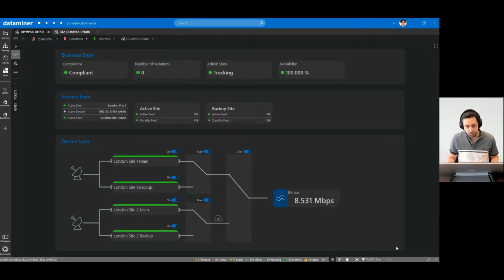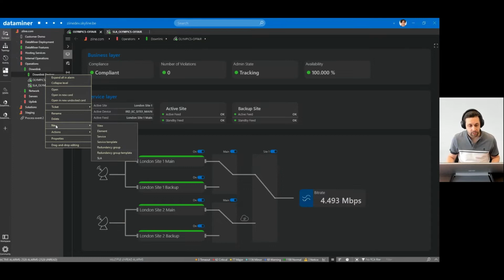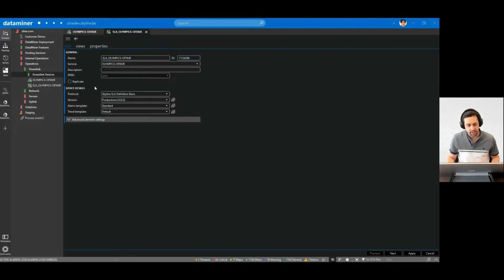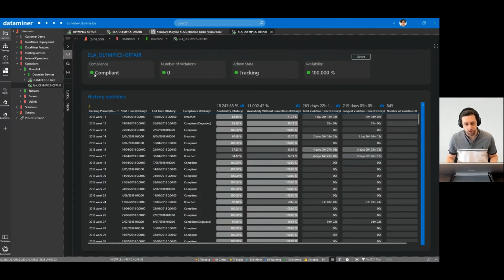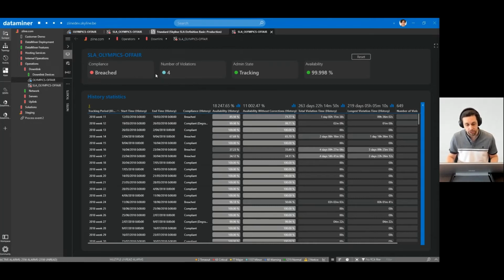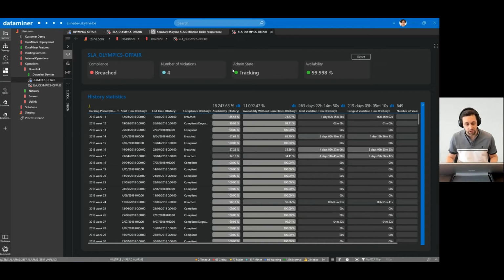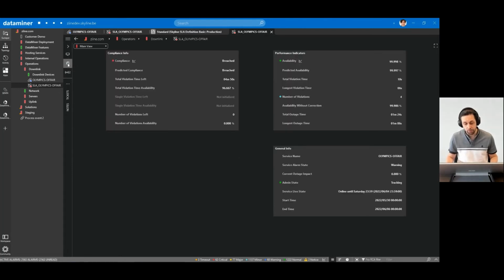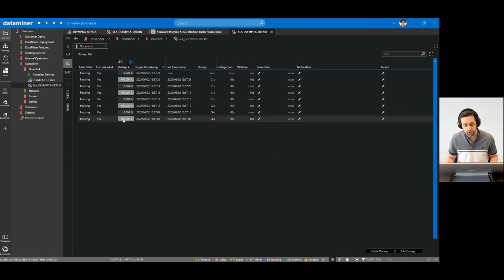Keeping an eye on SLA data with DataMiner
Join Rui as he takes you on a speedy tour of the Service Layer Agreement (SLA) data within our Live DataMiner Demo System. Discover how SLAs can assist you in monitoring real-time availability and managing services with an added-value perspective.

00:00 - Intro
00:19 - What is an SLA
01:02 - SLA Item
01:14 - Adding an SLA
02:05 - Alarms
02:34 - Compliance
03:19 - Violations
03:24 - Admin State
03:37 - Availability
03:43 - History Statistics
04:18 - Predicted Compliance
04:40 - Outage List
04:56 - Outro

▬▬ Additional info ▬▬▬▬▬

❓ The Service Layer Agreement (SLA) capabilities of DataMiner are crafted to cater to multivendor infrastructures that are built on dynamic service technology, enabling you to monitor real-time SLA data. With DataMiner, you can effortlessly manage both internal and external services, pause tracking based on schedules or events, and take advantage of its comprehensive violation history and statistics.

▬▬ About DataMiner ▬▬▬▬▬